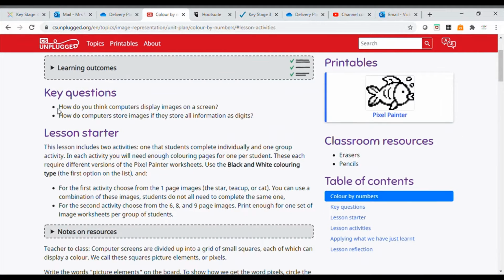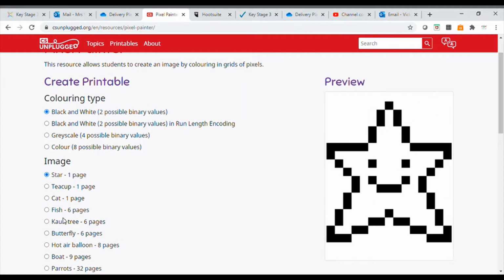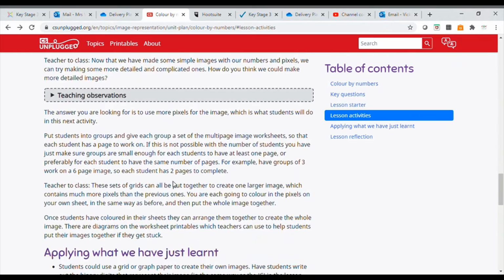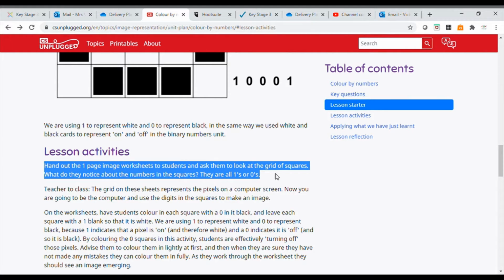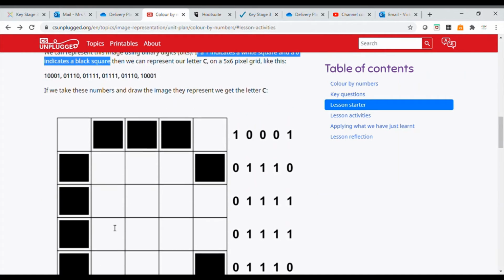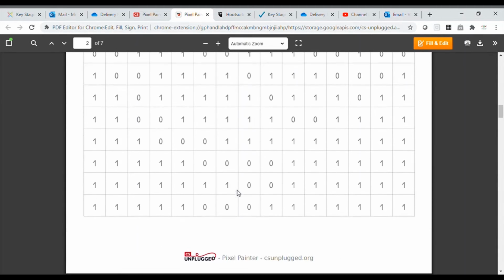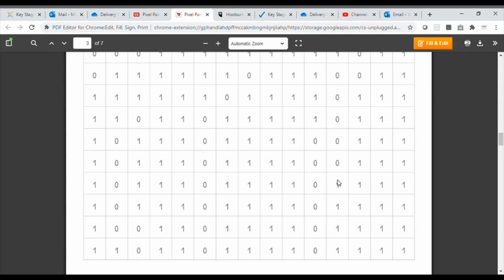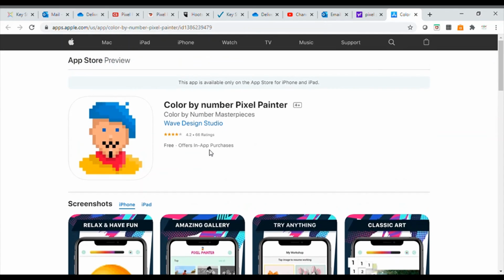Unplugged Lesson Activity KS1 or KS2 - Colour by Number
A great lesson teaching children all about pixels and how the computer converts pixels to binary code. Each colour has to be given a number for the computer to recognise it.